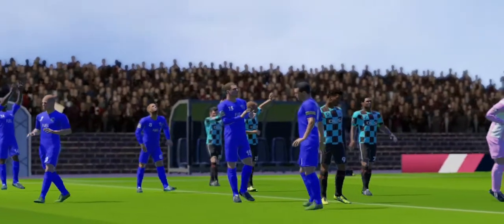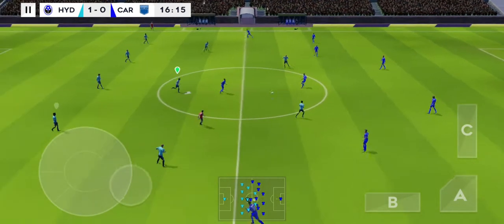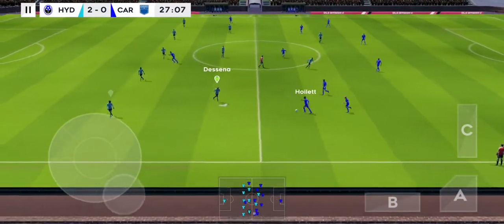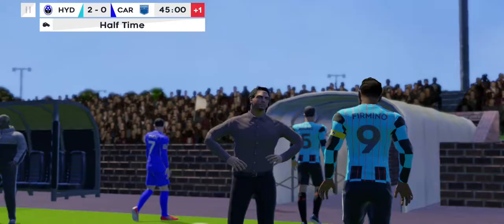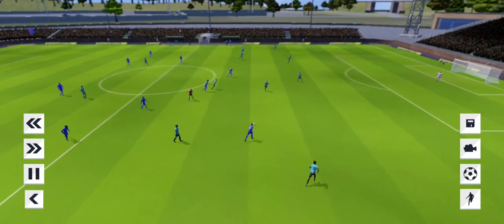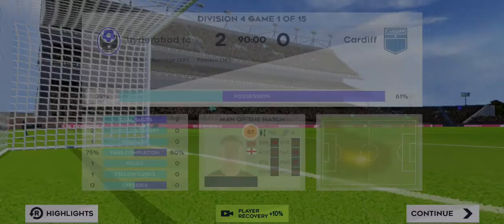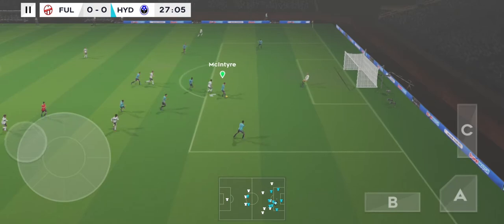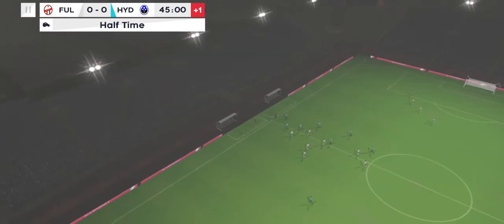foot ball @@$$# hyderabad FC win the match